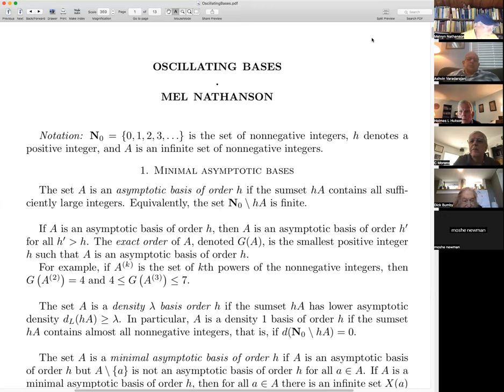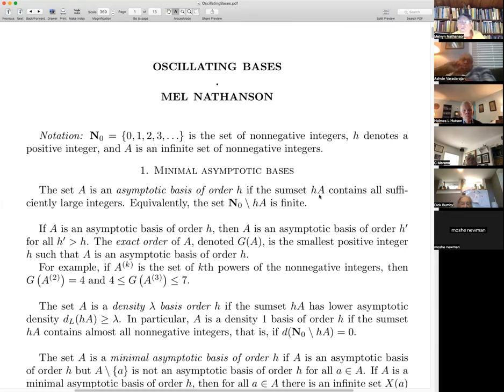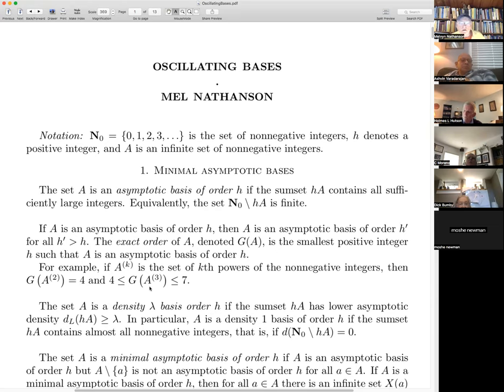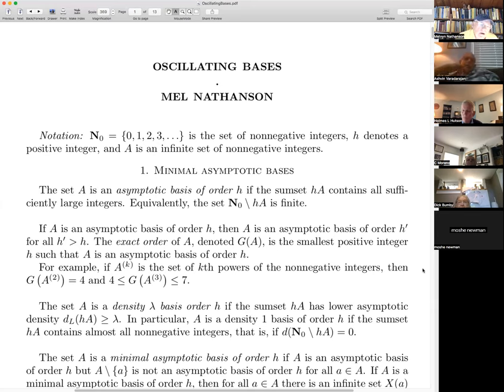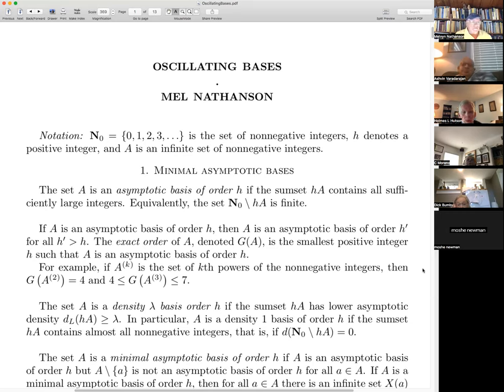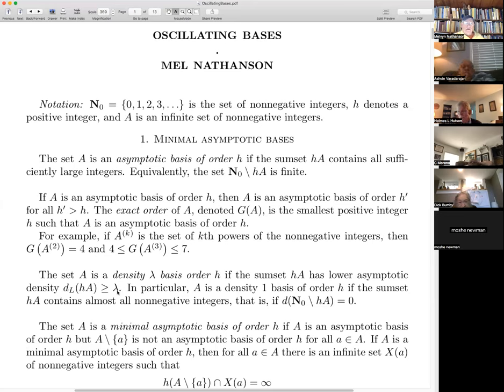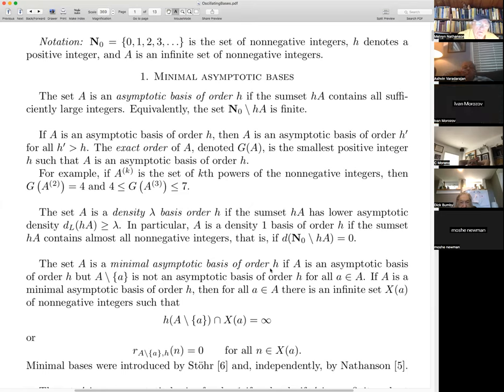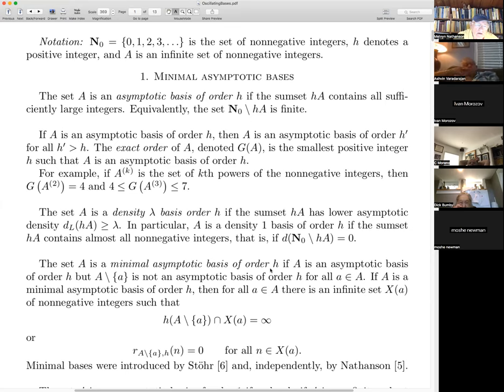Mel Nathanson, Infinitely oscillating bases and nonbases